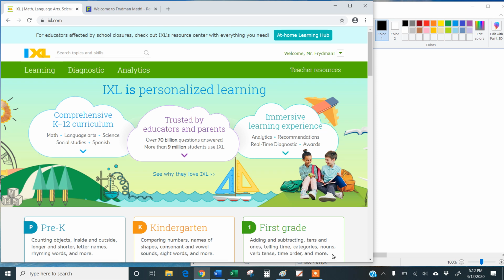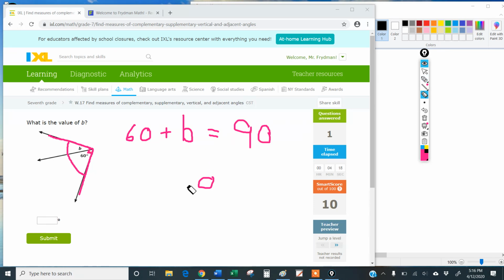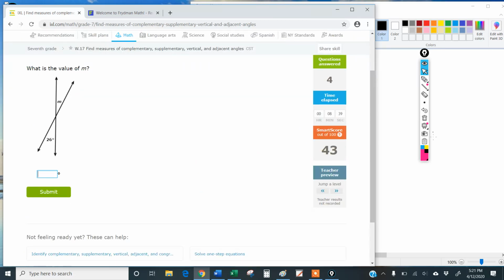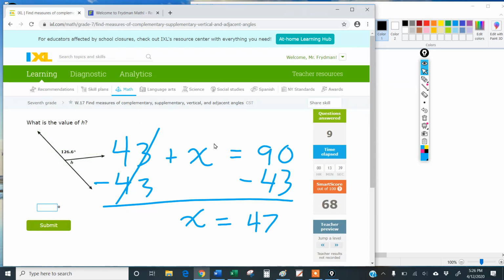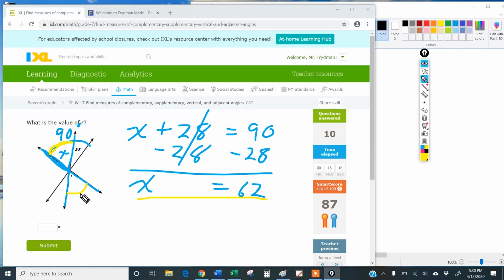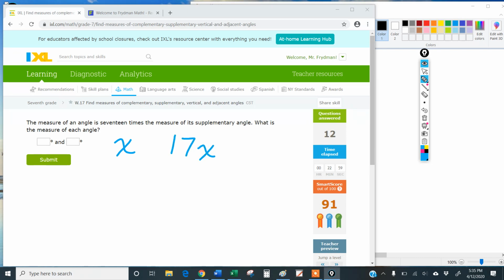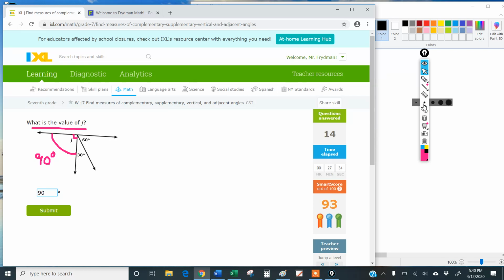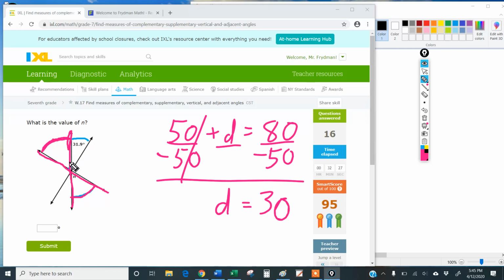IXL 7th grade W.17 - Find measures of complementary, supplementary, vertical, and adjacent angles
Explanation of the problems in IXL 7th grade W.17 - Find measures of complementary, supplementary, vertical, and adjacent angles